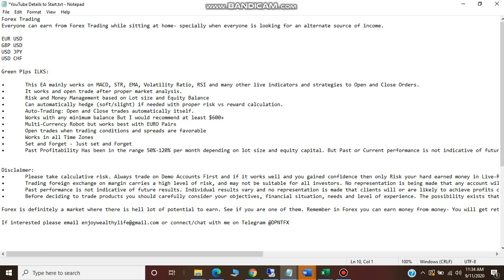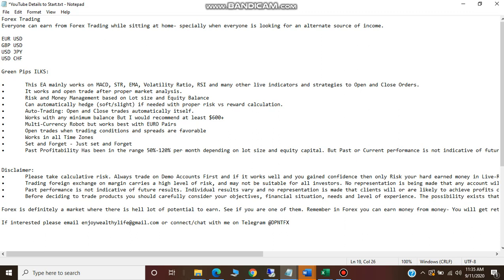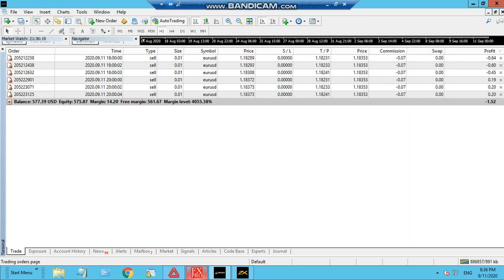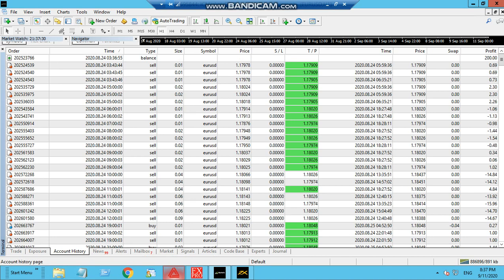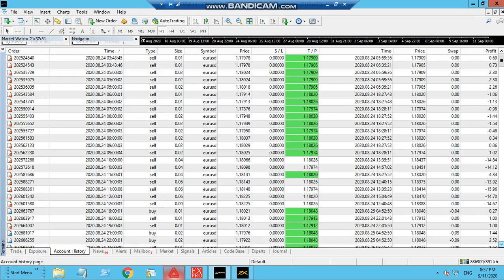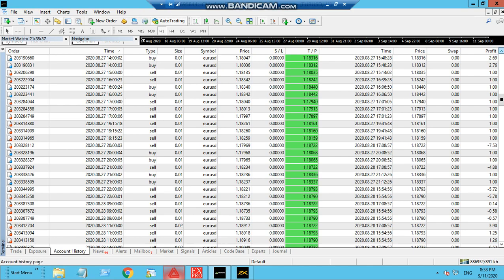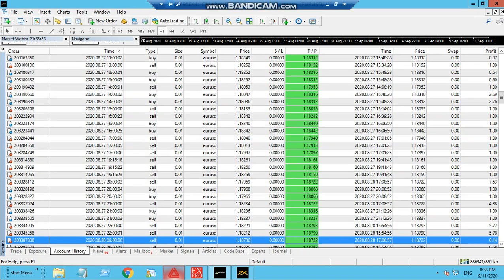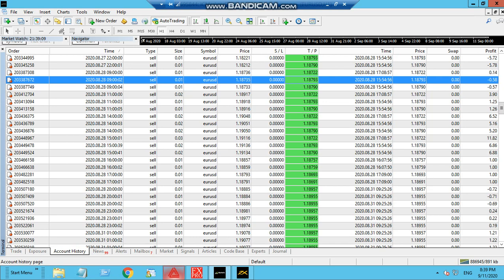How ILKS EA-Forex Robot-3 Week Result Dominates the Forex Market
ILKS Forex Auto-Trader EA: Unleash the Power of Grid-Based Trading and Dynamic Hedging! 📈🤖

👉Welcome to ILKS: Say hello to your ultimate Grid-based trading solution paired with robust hedging capabilities. ILKS Forex Robot is your trusted companion for intra-day trading, serving as your automated Forex EA. 💹🚀

👉Trend-Based Brilliance: ILKS operates on auto-pilot, standing out as a potential gem among trend-based strategies in the competitive forex market. It's all about seizing opportunities and optimizing results. 🌟📊

👉Masterful Strategy: Witness the magic of ILKS as it deftly executes 3 sell/buy orders, leveraging the power of Grid Trading. The secret? It strategically confirms and follows the selected trend, ensuring smart decision-making. 🎯🔄

👉Hedging Magic: ILKS goes beyond with its Grid trading system – it's amplified by Hedge features. This dynamic combo maximizes profit potential even when the market takes unexpected turns. 📉🛡️

🙏👉Note: Forex Trading is Highly Risky, NO MATTER How good the forex EA/Robot is. Risk VS Money Management is the Key 👈🙏

trading with algo
trading platform fx
forex best trading app
algorithm software for trading
algo trading program
hft bot
algo trading what is
robot currency trading
ea algo
good trading strategies
ai for forex trading
ai in forex trading
trading software automated
quantman algo
start algo
algorithmic trading app
algo trading apps
trading software for forex
best scalping trading strategy
forex currency trading software
algo trading software india
swingbot trader
auto fx trading
algo trading strategy
trading app for pc
fx expert advisor
trading tick app download
what is ea trading
auto trader
forex factory
tradingview charting
quantum ai
mt5
robo forex
day trading
intraday trading
mt4
ai robot
expert advisor download
mt4 download
ai bot
algorithmic trading
trading bot
trade bot
forex trading app
ai trading
trade ideas
martingale strategies
best forex trading platform
good forex trading platforms
algorithmic trading software
algorithmic trading program
crypto trading bot
crypto bot trading
algo trading
autotrading
robot trading
forex trading strategies
trading system
mt4 trade
trading systems
crypto bot
trading software
mobile robot
automated trading system
automated trading
nasdaq expert advisor
hft trading bot
prop firm forex
forex trading bot
trading robot
trading terminal
best trading indicators
currency trading robots
forex robot
auto trading
turtle trading
scalping trading strategy
forex ai
backtesting software
scalping forex
best algo trading software in india
ai forex trading
forex ai trading
best trading bots
best forex trading strategy
forex ea